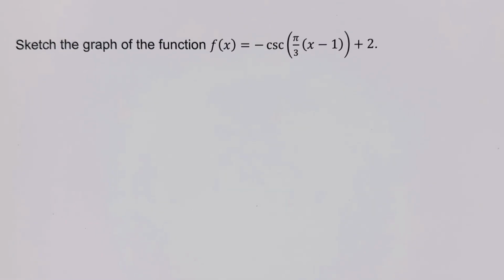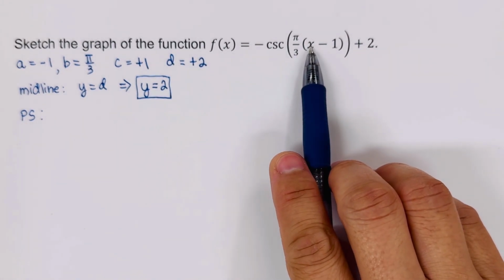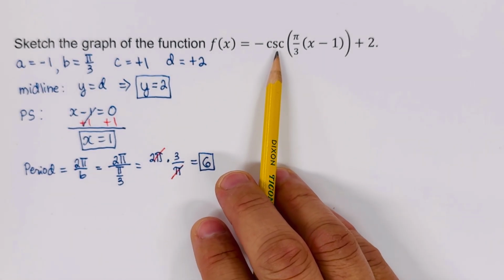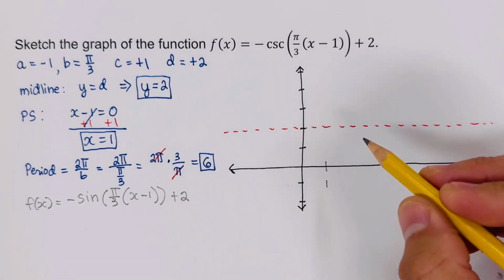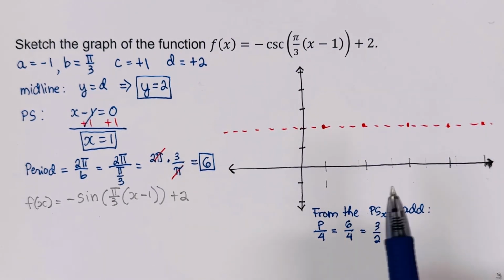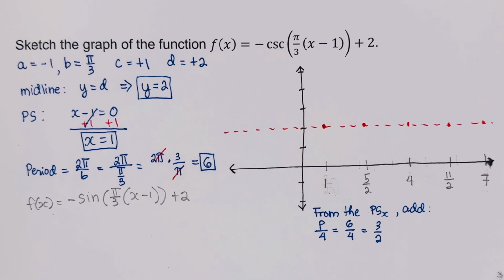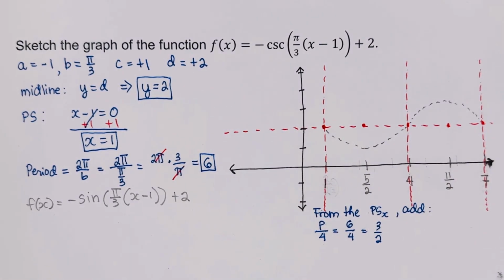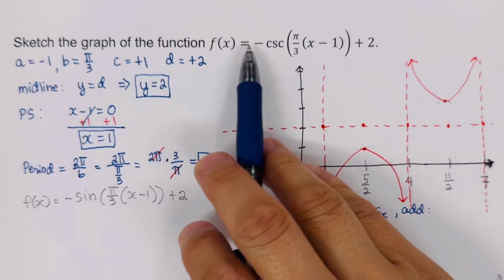How to Sketch the Graph of Cosecant Function